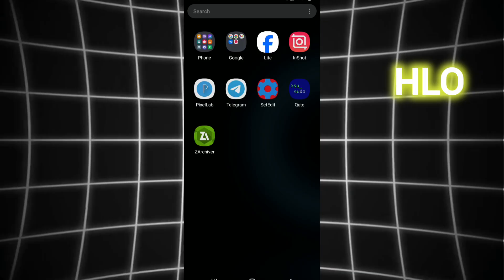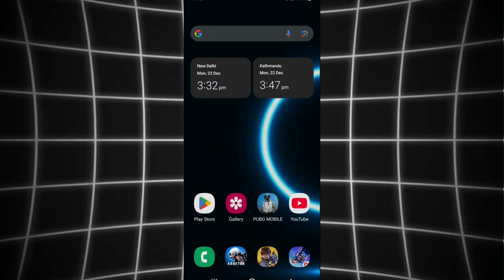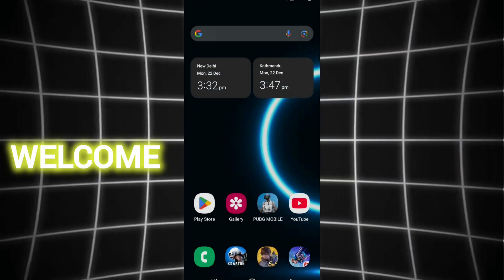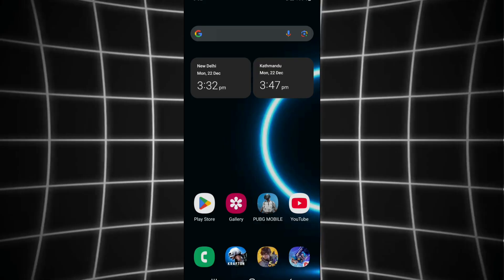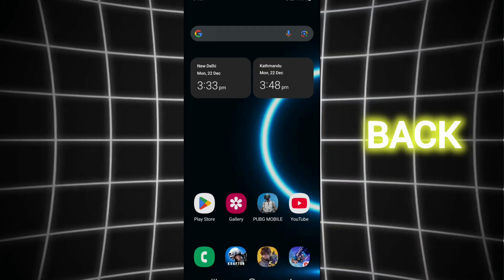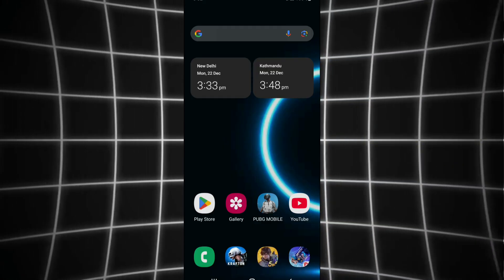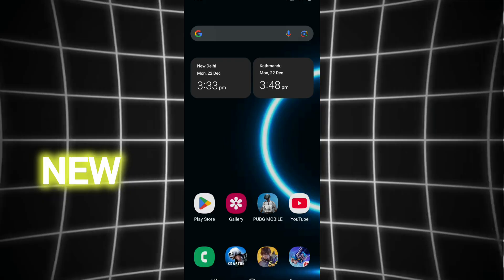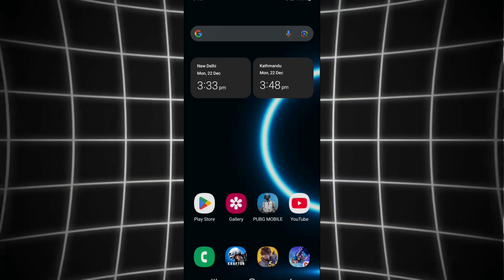Unlock 120fps Android + Smooth Ui 144FPS No-Root 100% Working | Max FPS Fix Lag - No Root